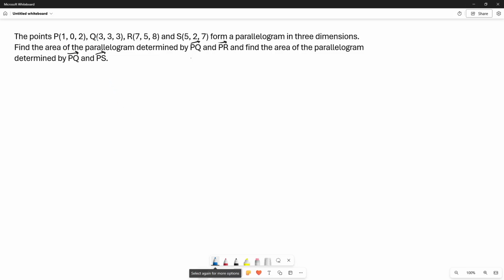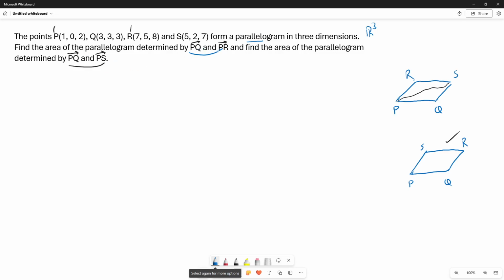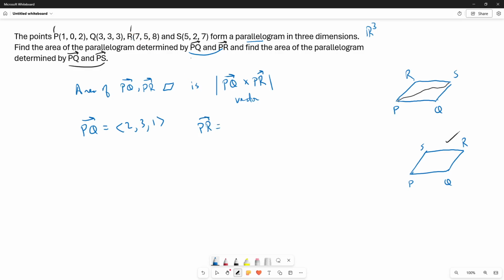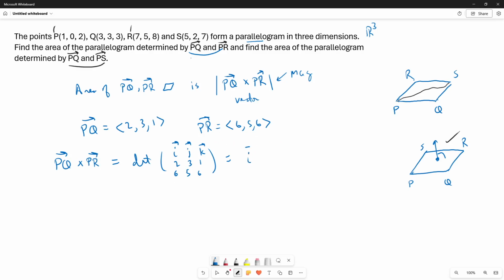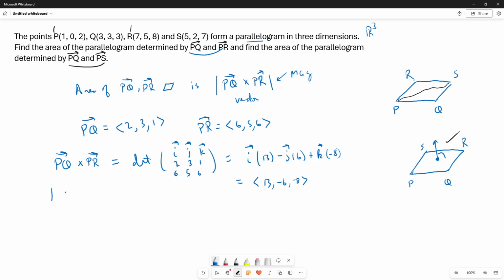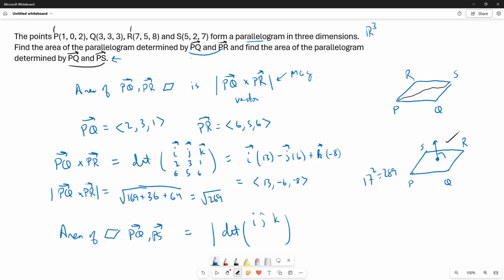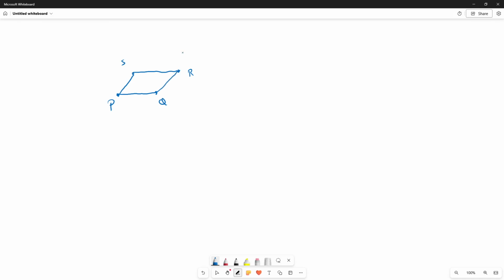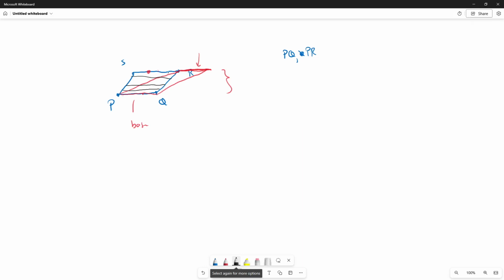Area of a Parallelogram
We use the vector cross product to determine the area of a parallelogram. The problem in this video is from the book Calculus III, found at ximera.osu.edu/math. Check it out!